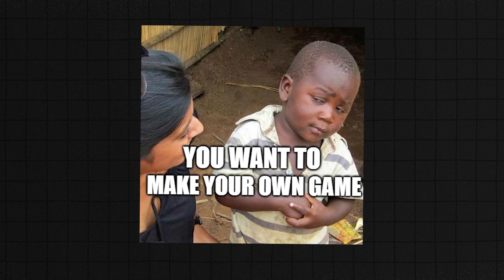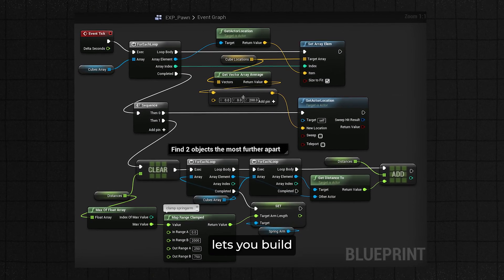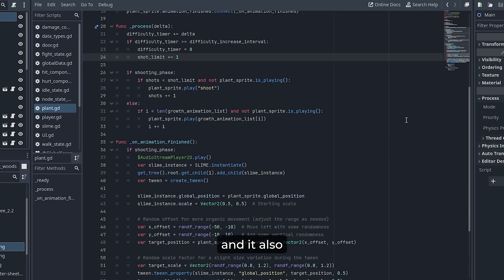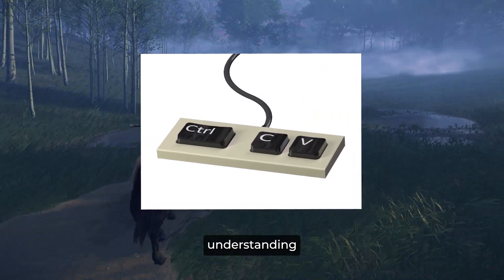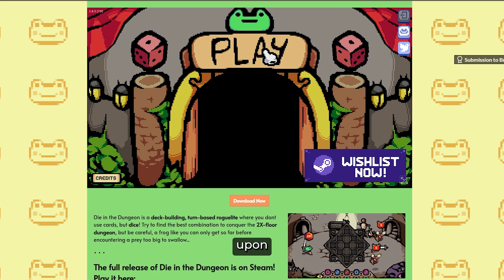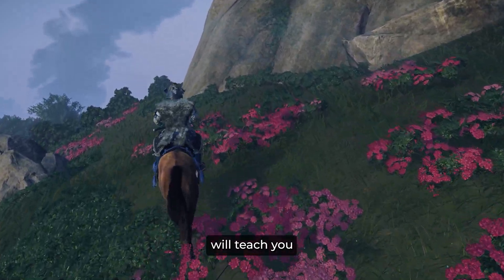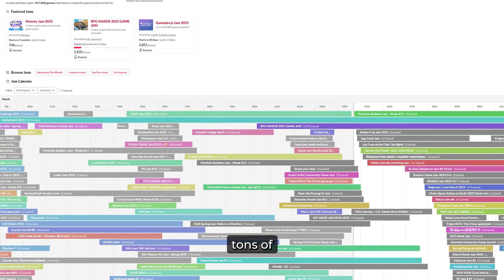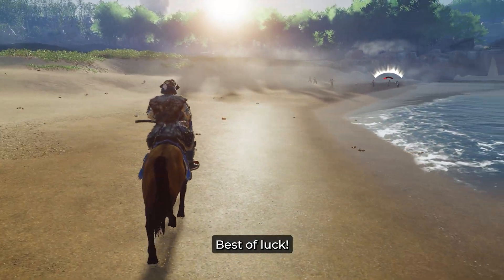The $0 Guide to Starting Game Development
A simple guide to start developing your own games. In this video I'll try to clear all the questions that you get while thinking to make games, like which game engine to choose, do you need to learn programming and all that.

Timestamps:
00:00 Start making games
00:37 which game engine to use?
03:53 learn the basics of the engine
05:05 make simple games!!
07:53 participate in game jams
09:50 release a game!!